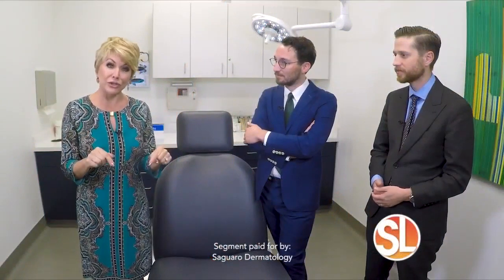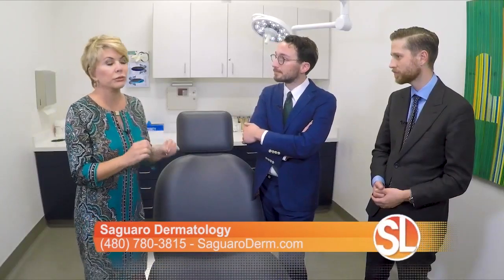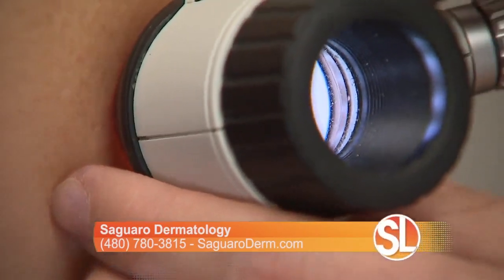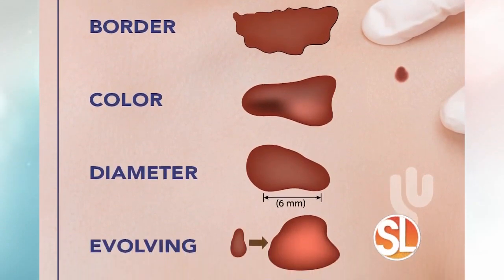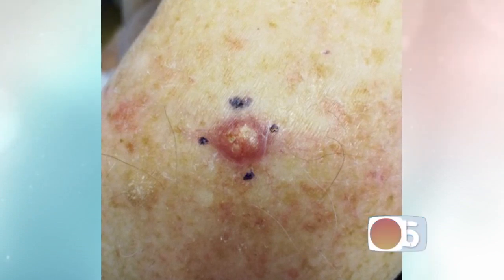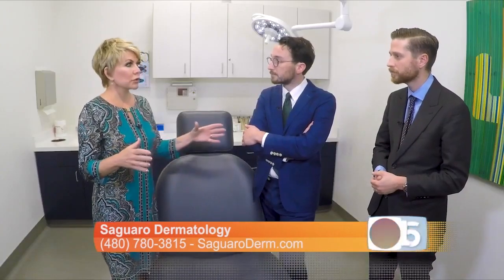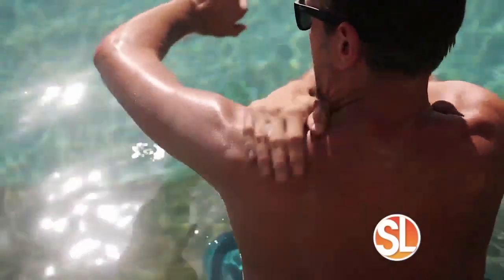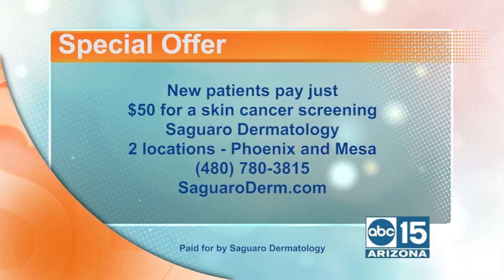Sonoran Living Interviews Drs. Hamann on Prevention and Treatment of Skin Cancer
According to the CDC, Skin cancer is actually the most common form of cancer in the United States. In fact, more people are diagnosed with skin cancers each year than all other cancers combined. Skin cancers that are advanced are unpredictable and are often life threatening; skin cancers caught early have an excellent chance of cure. Watch the video to learn about prevention and treatment.

Looking for a board-certified dermatologist? Our team provides the highest-quality of compassionate, customized care in the Valley! Next week appointments available most weeks.